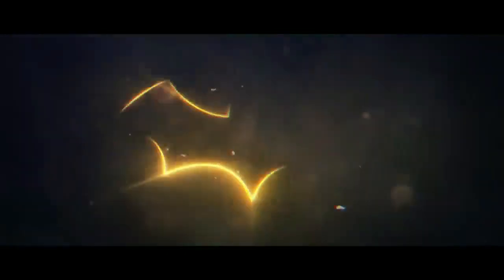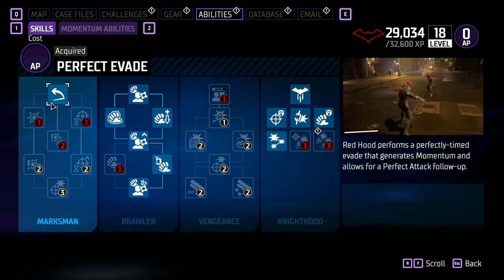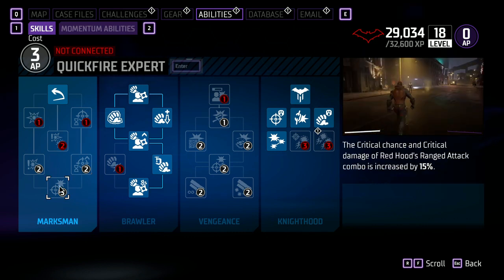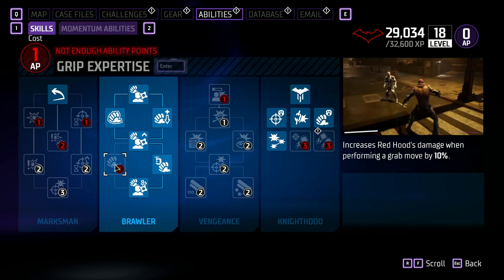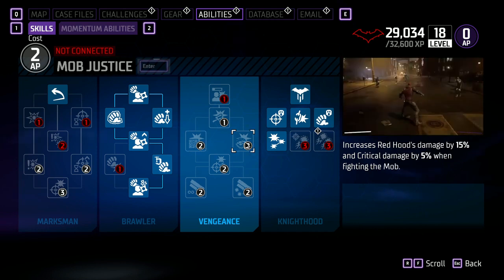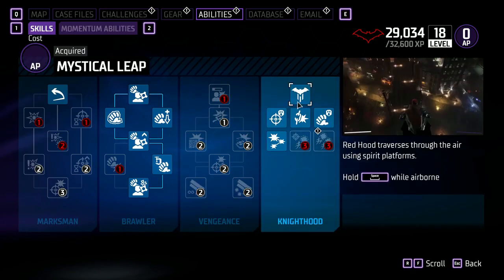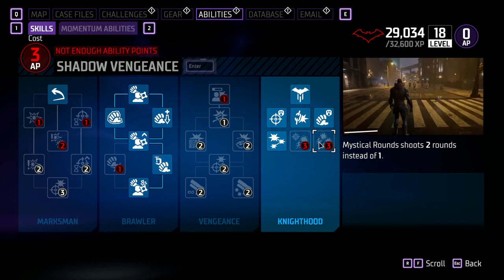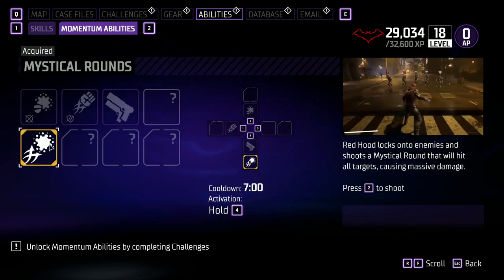Redhood's Skills & Momentum Abilities | Gotham Knights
The Gotham Knights skill trees function as follows. The heroes of Gotham Knights each have a variety of skill trees to choose from. In our most recent footage release, we go through how the skill trees of the Gotham Knights characters function of Redhood. Learn more about the system and get a glimpse at some of the Gotham Knights' skills.

Footage used in this video is from:  @dcofficial   and @FightinCowboy